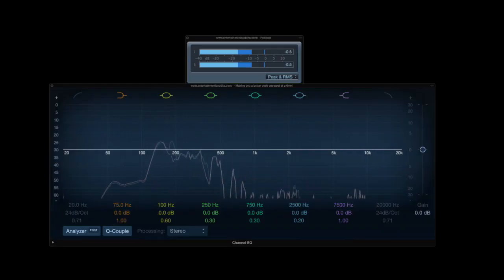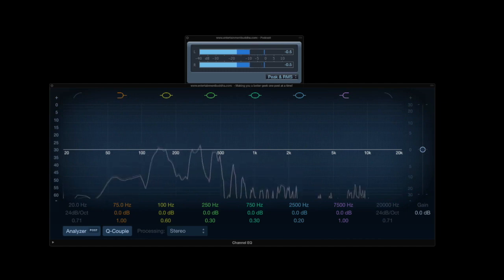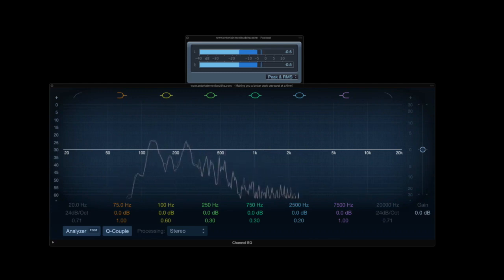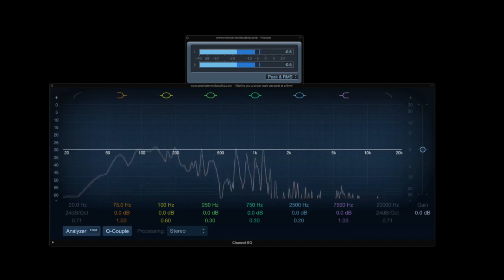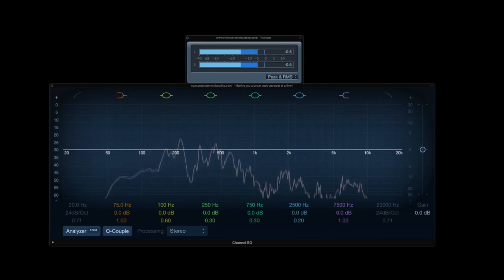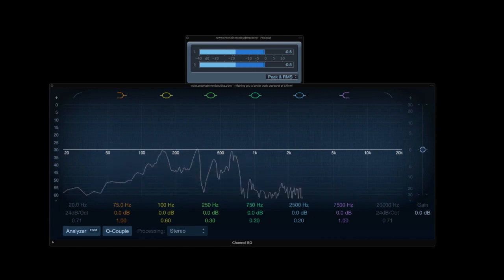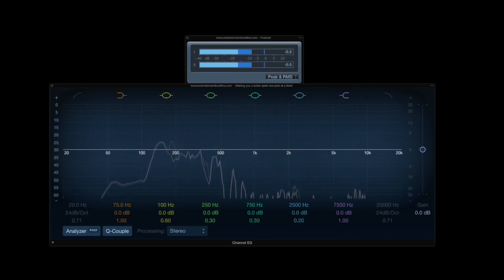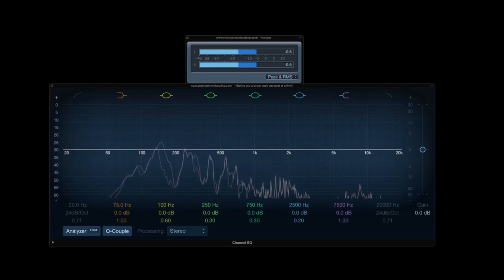Star Wars Time Show: Resistance Recap S1E19: “Descent”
Star Wars Resistance continued its push towards the season finale this week in "Descent", which saw Kaz fully embrace his role with the Resistance as he faces his most serious challenge yet -- saving his friends and the citizens of the Colossus from the clutches of the First Order.